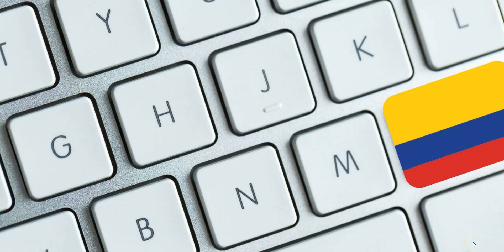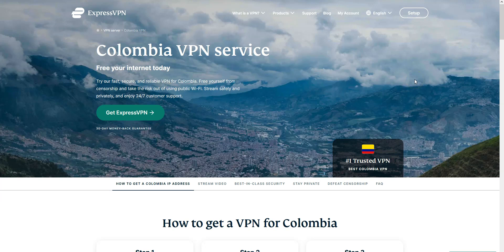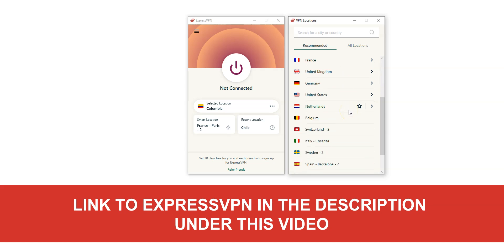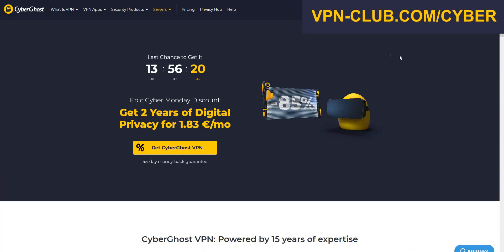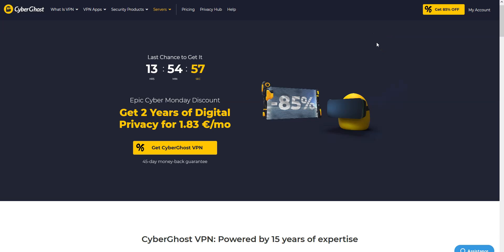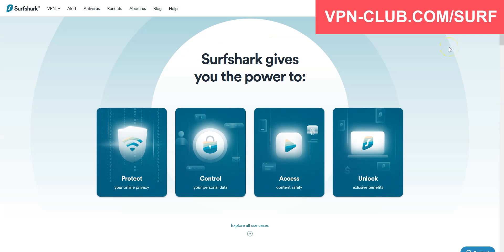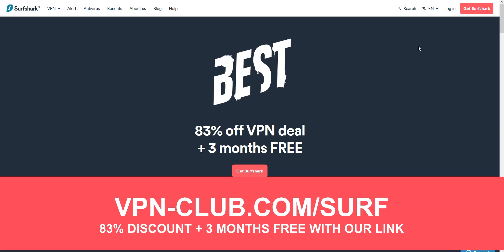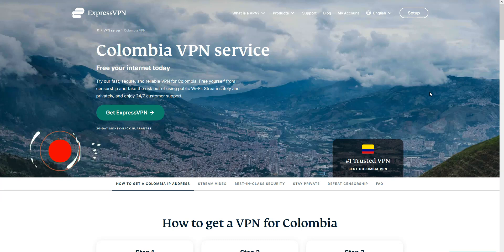BEST VPN COLOMBIA 🇨🇴 Top 3 Best VPN for Colombia in 2025 ✅ Reviewed & Compared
Wondering what's the best VPN for Colombia? Look no further... We have reviewed and compared the best VPN services for Colombia. ExpressVPN ✅ (30-day trial)

The best VPNs for Colombia... By that I mean the best VPN providers to simulate a connection from Colombia, and thus have a Colombian IP address. That said, this video is also useful if you are in Colombia and are looking for a VPN...

00:00 Introduction
00:22 Why use a VPN?
01:11 ExpressVPN
02:54 CyberGhost VPN
04:18 Surfshark VPN
05:45 Conclusion

Great! Now you know what the best VPN for Colombia are... Remember, all these VPNs are available on Windows, macOS, iOS, Android...

They all come with a money back guarantee, so don't hesitate to give them a try! 30 days for ExpressVPN and Surfshark. 45 days for CyberGhost!